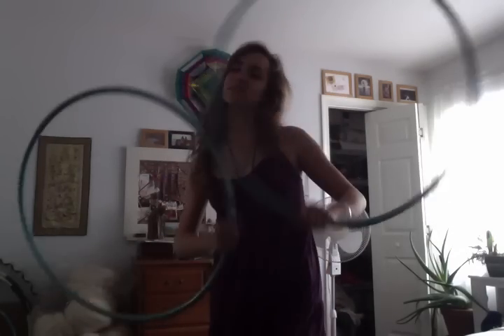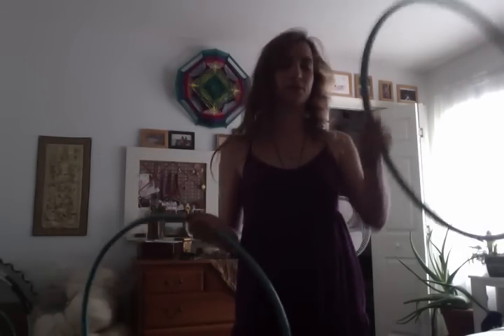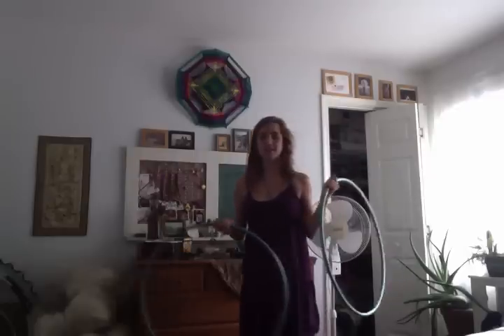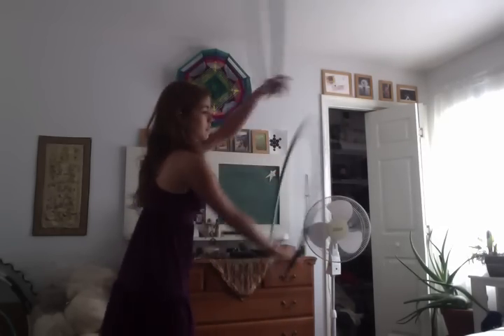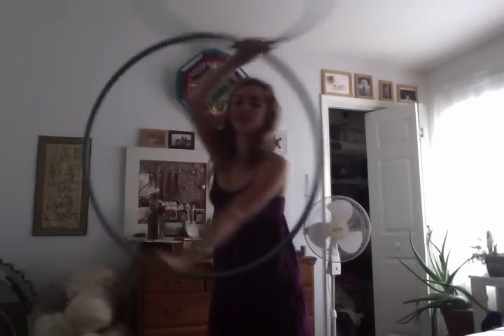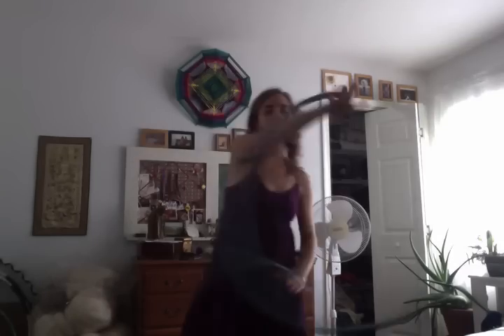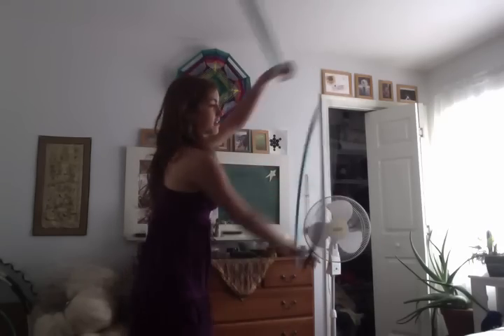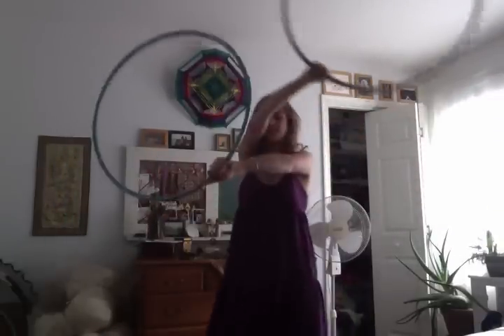Thread the Needle - Mini-Hoop Lesson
This is a little tutorial for a trick called Thread the Needle, which was probably my second move I learned after learning the chase weave :) Its not too difficult, it just takes some practice when it comes to timing and getting your body to feel the rhythm of the trick. Let me know if you need any help!